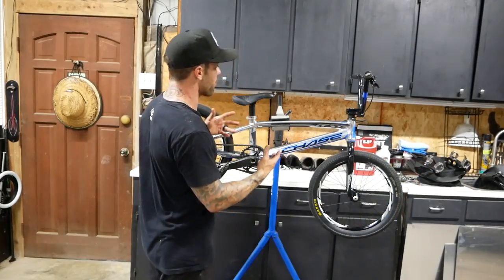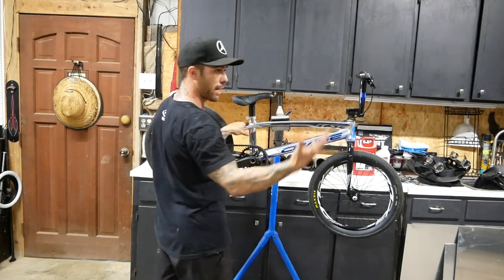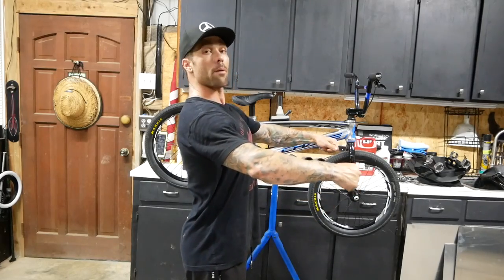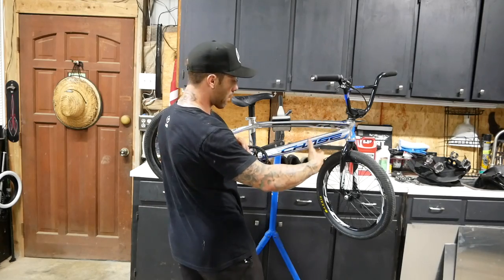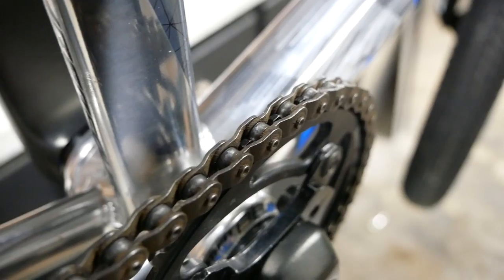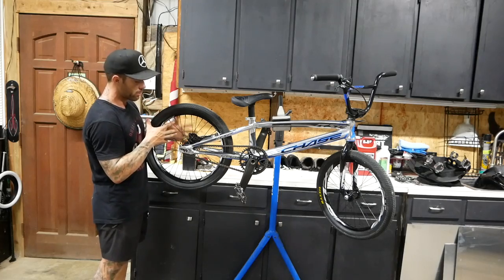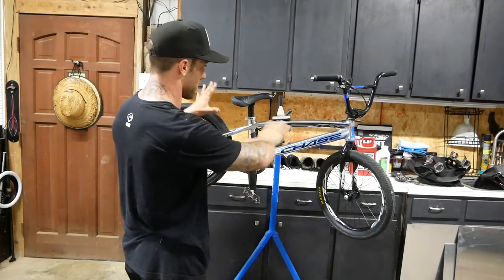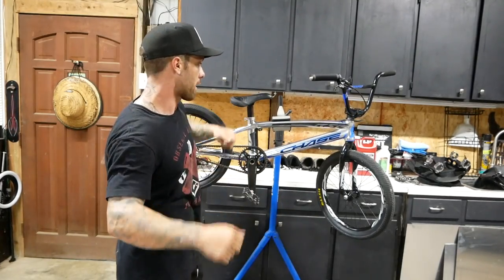I built a BMX Race/Dirt jumper hybrid